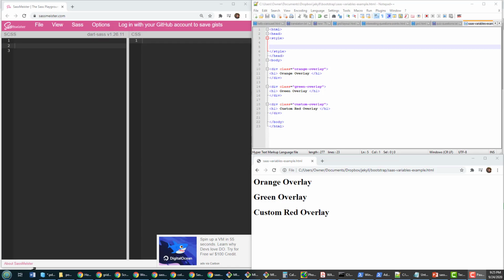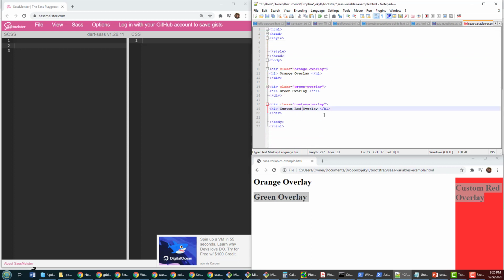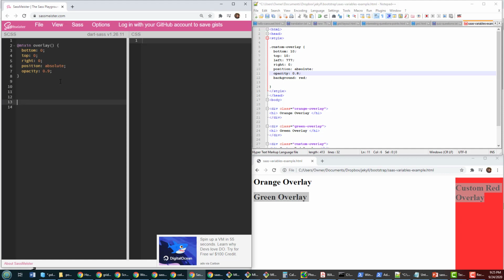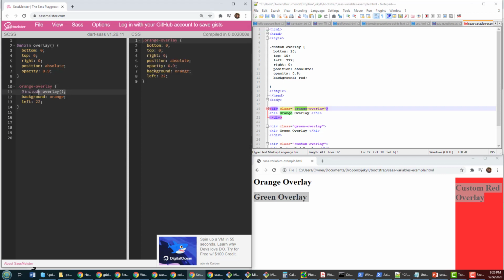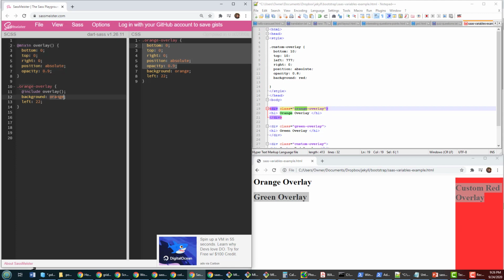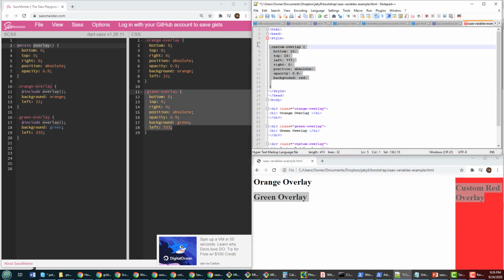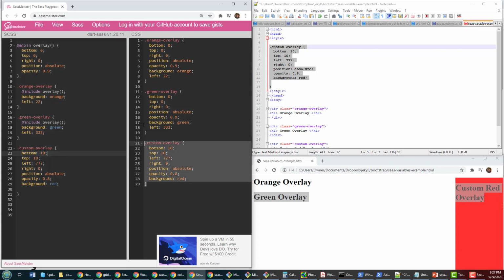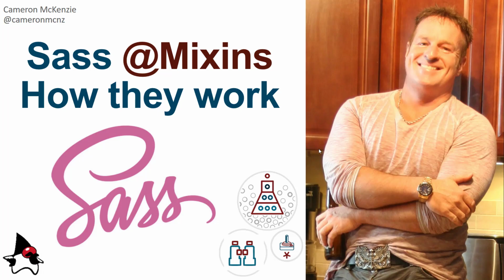Quick Sass Mixins Example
Are you looking for a quick example of how Sass Mixins work? In this short tutorial I demonstrate how to create a Sass mixin and import it into your code and compile it into usable CSS. It's a short Sass mixins example but it's all you need to get started.